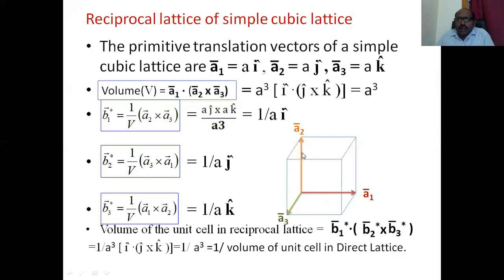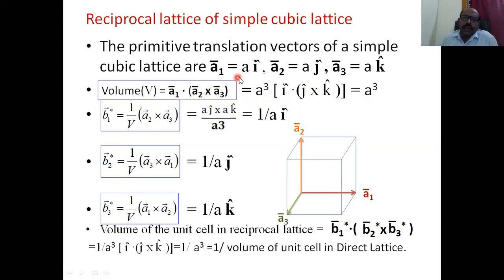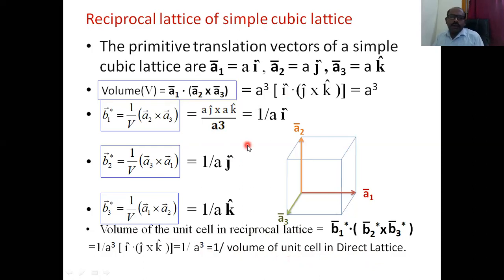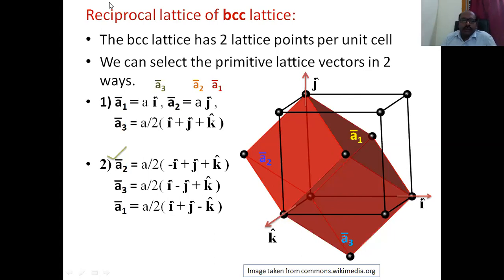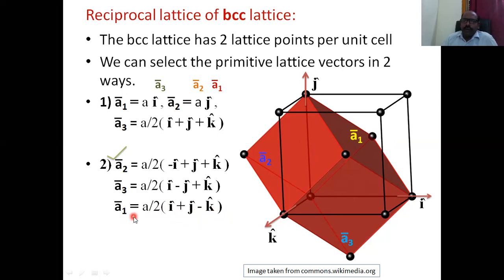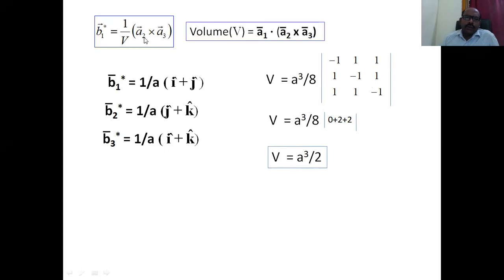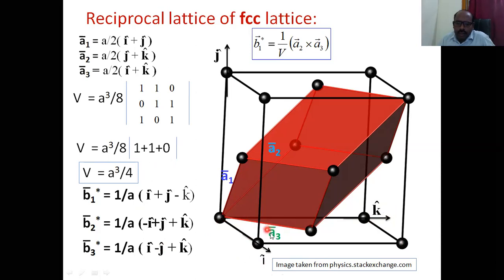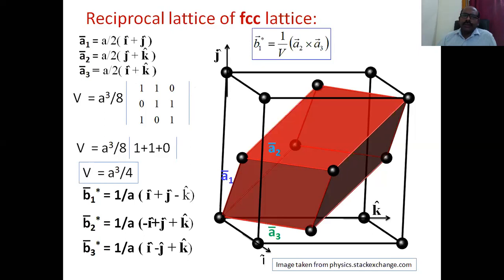Reciprocal lattice of direct sc, bcc, fcc lattices by Bikshamaiah.ch